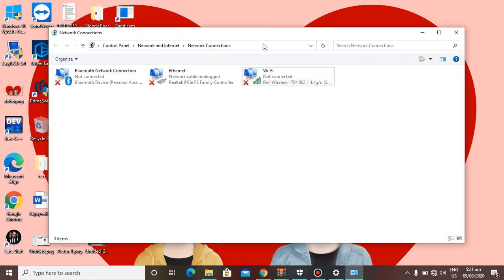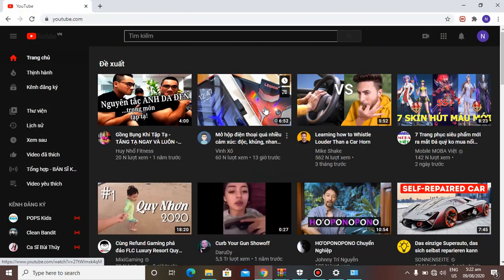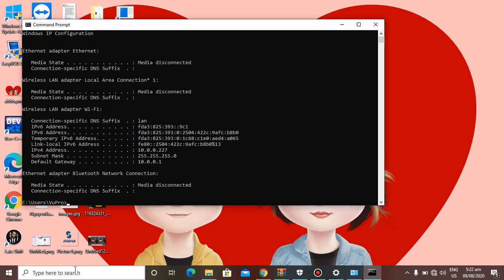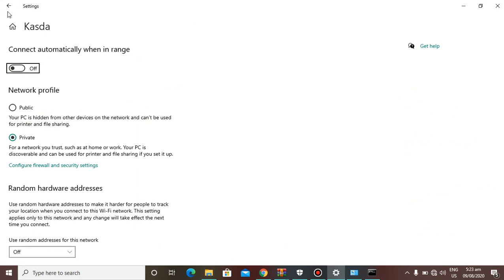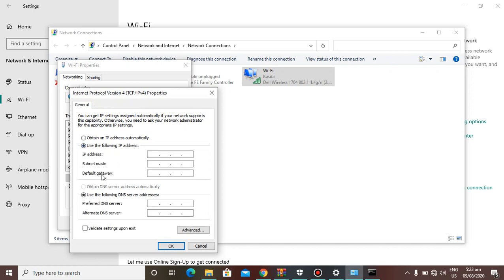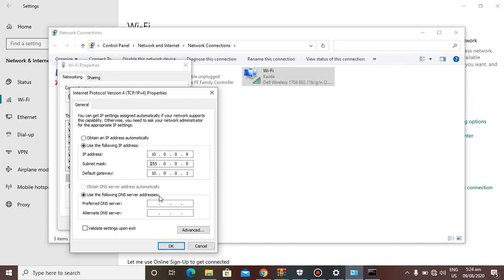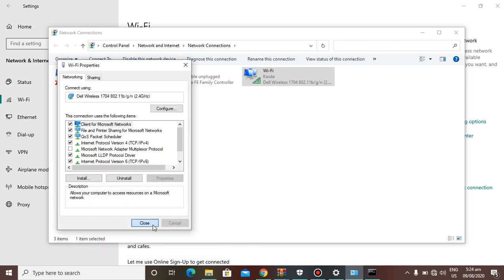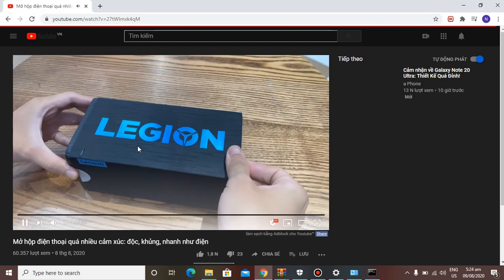Win 10 ver 2004 " No internet. Secured " problem. Easy fix in 3 minutes !!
By setting up your ip address, you can now fix the No internet problem !